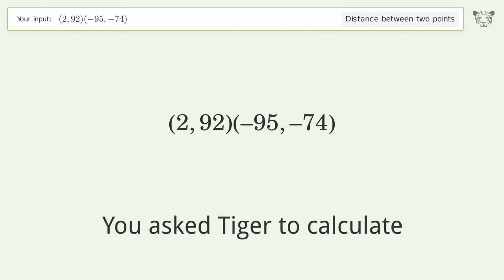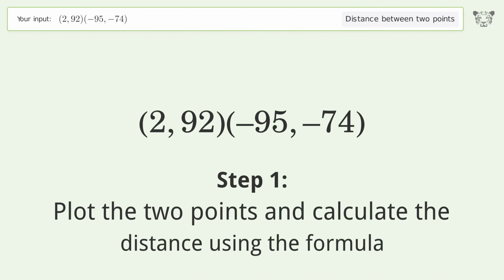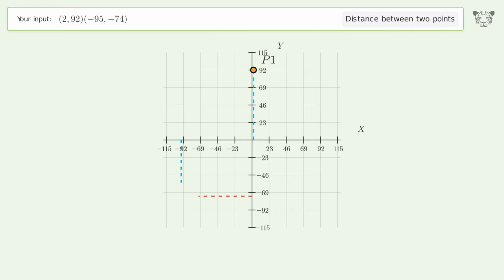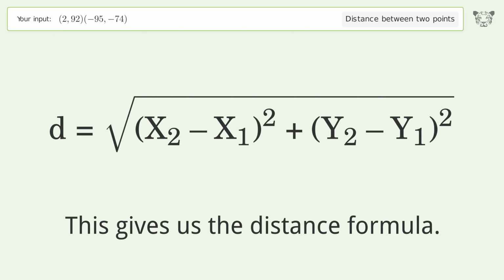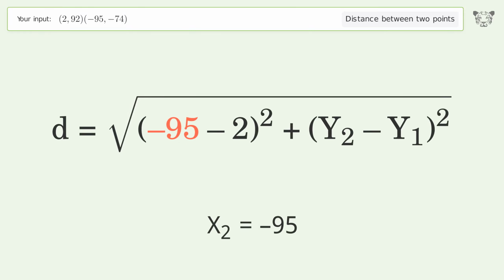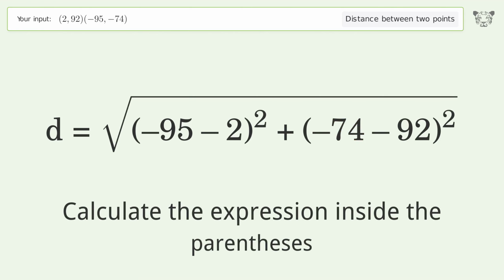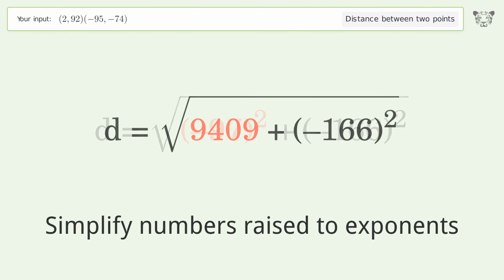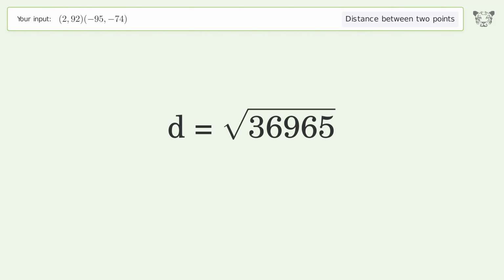Find the distance between two points p1 (2,92) and p2 (-95,-74): Step-by-Step Video Solution